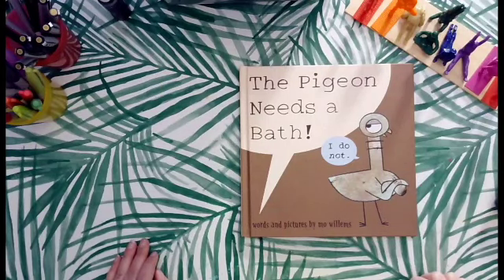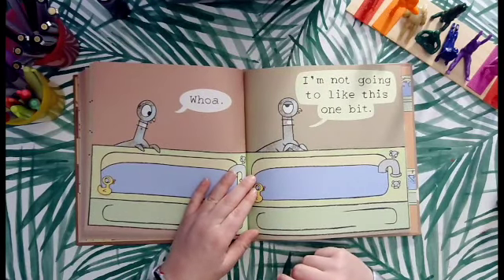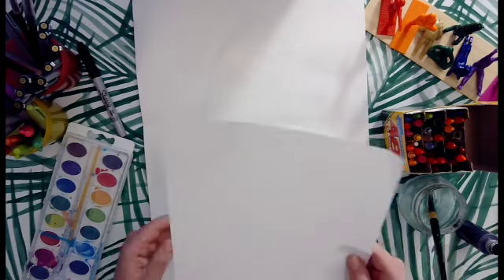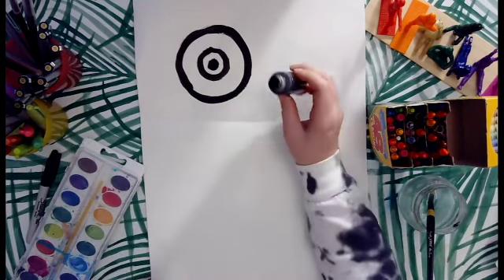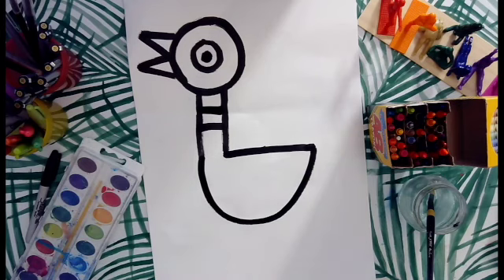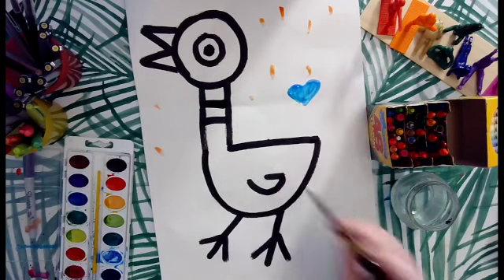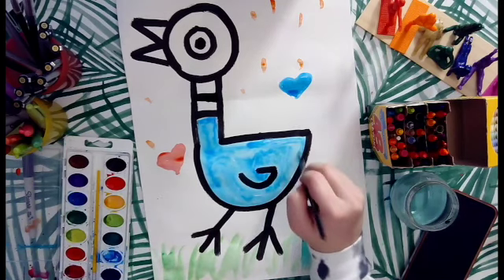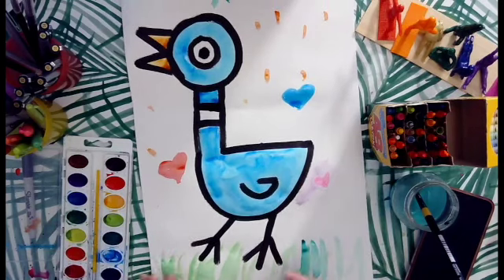LS Art! Let's Draw Pigeon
Let's Draw Pigeon!